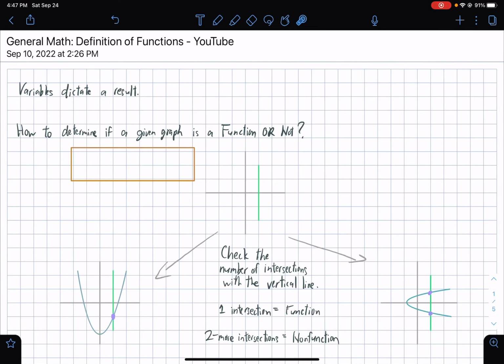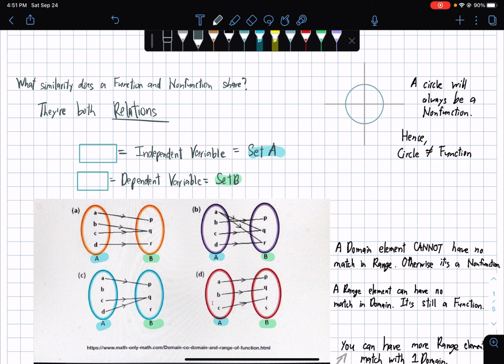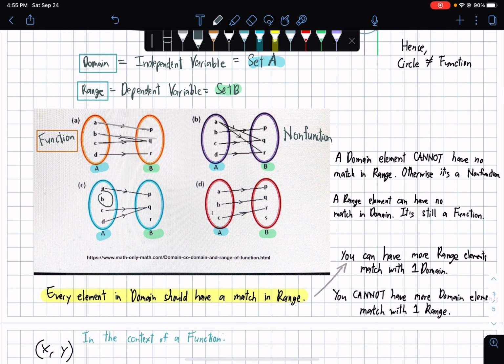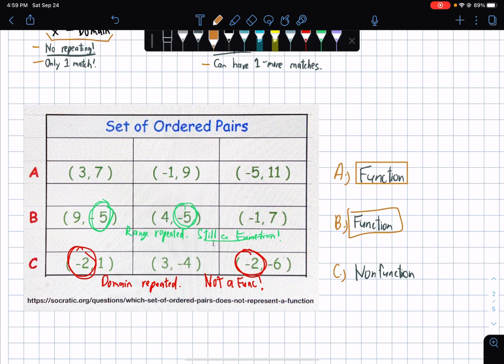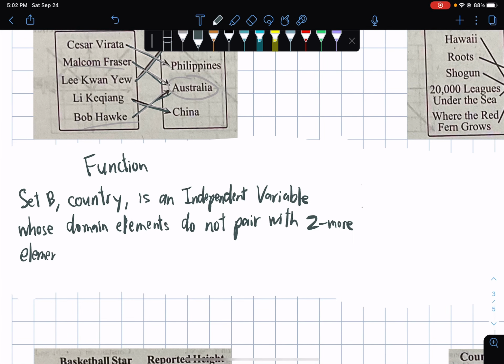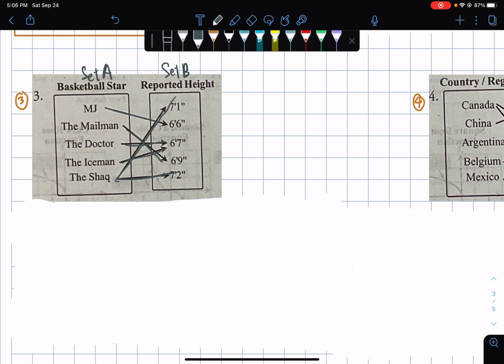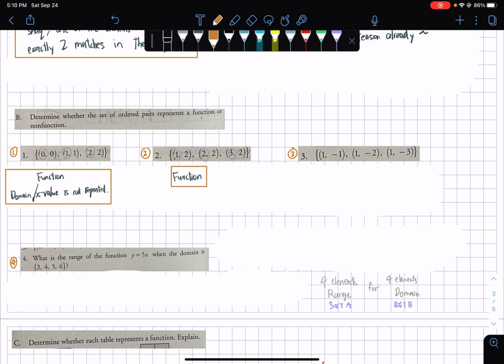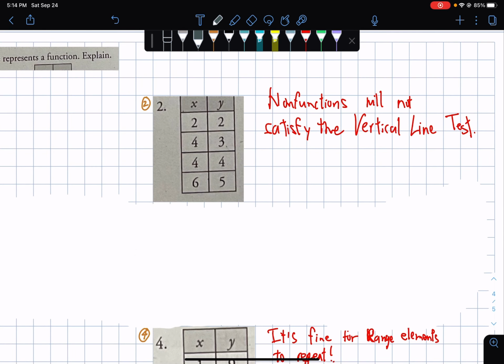General Math: Definition of Functions